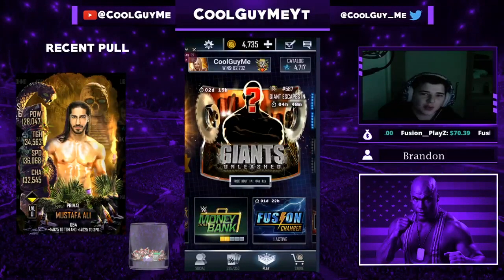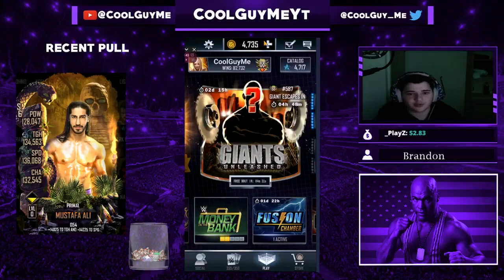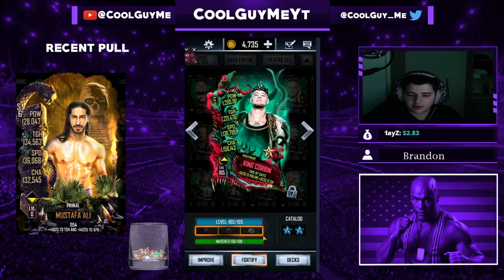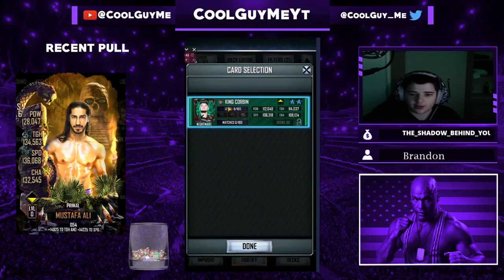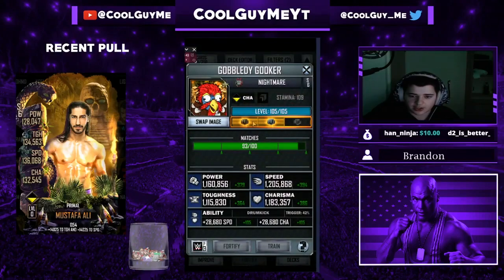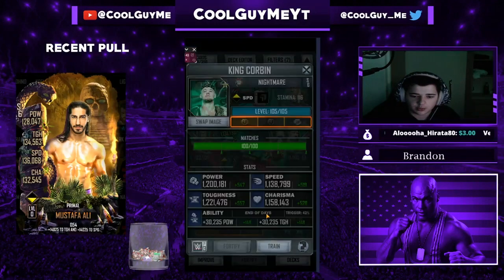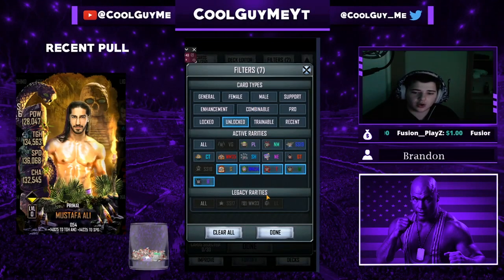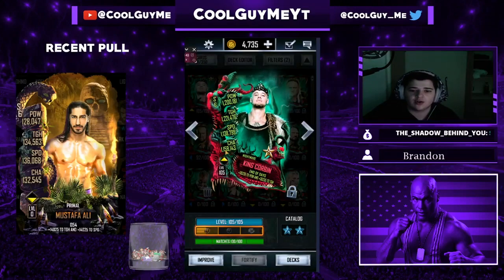HOW TO PROPERLY FORTIFY YOUR CARDS!! | WWE SuperCard S6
Recent Video

SuperCardHOF    TIER: CATACLYSM +
Can I be a Moderator?
No.
Favourite Wrestler?
Kurt Angle
Favourite Football Team?